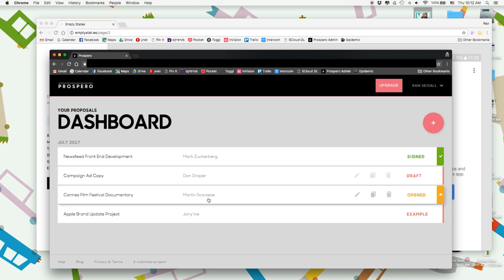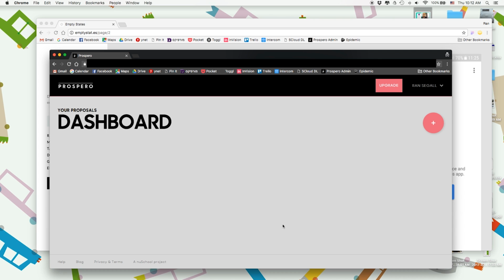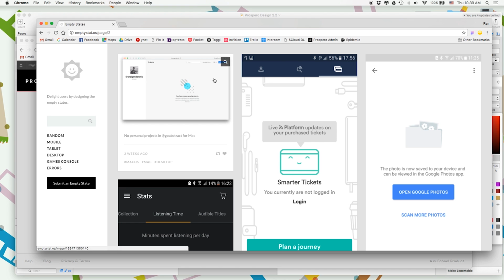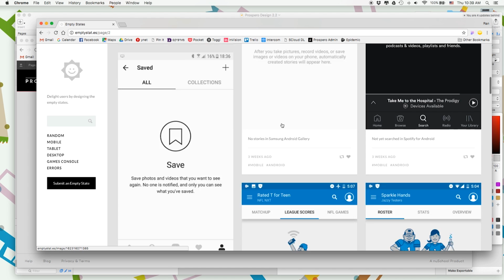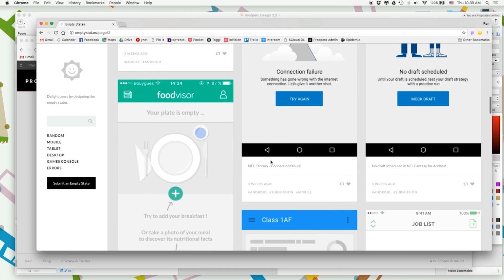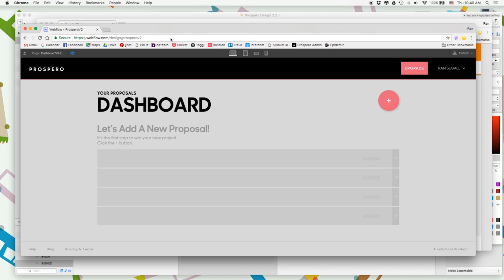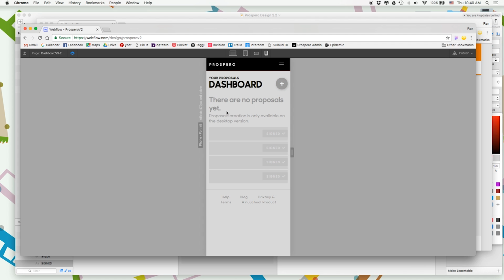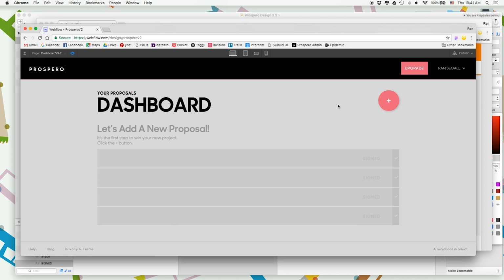Designing Empty States